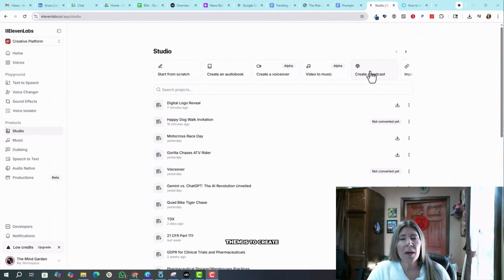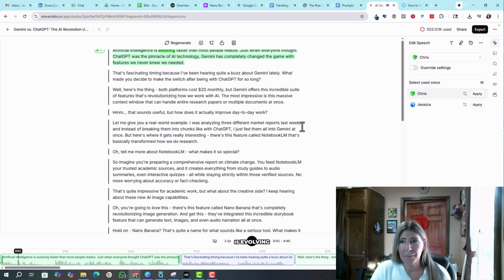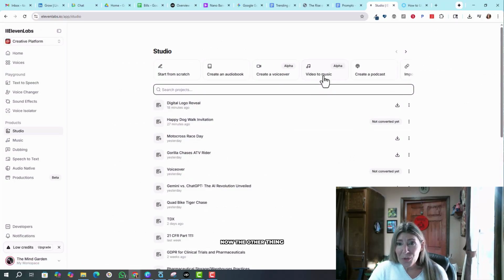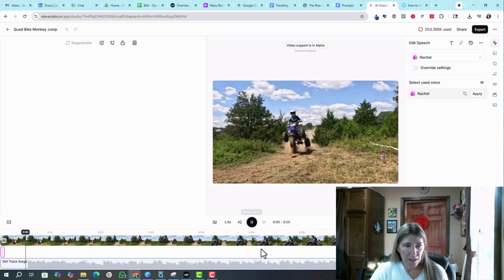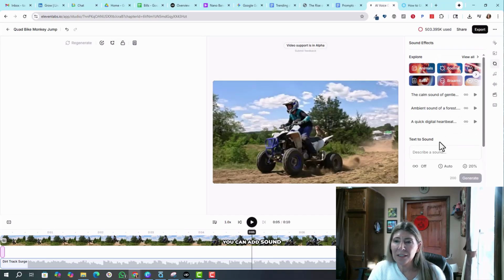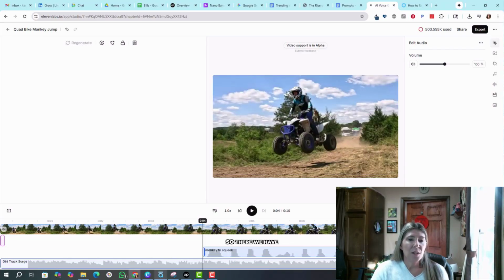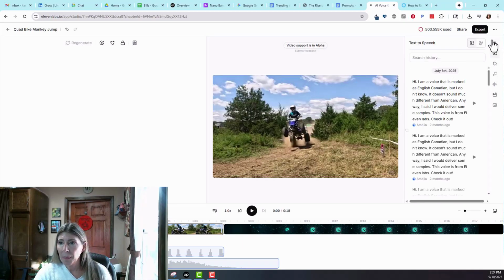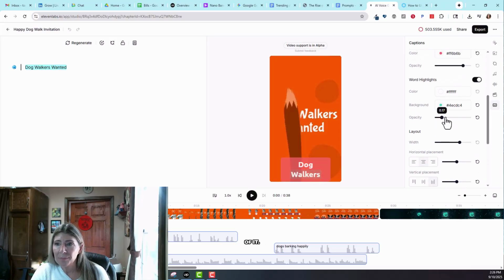11 Labs Podcast & Music to VIdeo is Crazy🤯 | Eleven Labs Tutorial 2025 | Eleven Labs Music Generator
11 Labs’ Podcast Feature will blow your mind! 🤯 Discover how this groundbreaking tool can transform text, blog posts, or even videos into engaging podcasts with just one click. Customize voices, generate summaries, and create seamless, conversational audio content like never before. Plus, their innovative video editor lets you add perfect background music, sound effects, captions, and more to your clips. From monkey-filled adventures to professional projects, these tools make content creation fun, fast, and easy. Don’t miss out on exploring these game-changing features—your creativity will thank you! 🚀